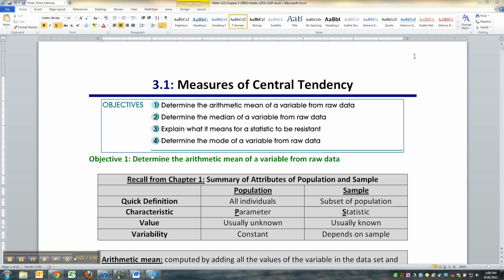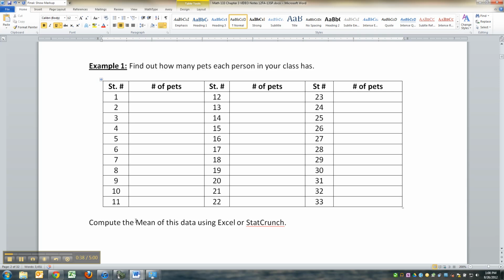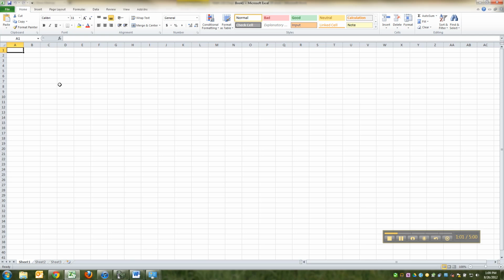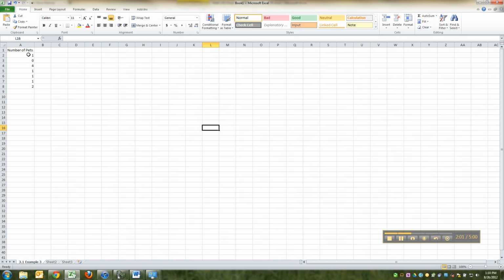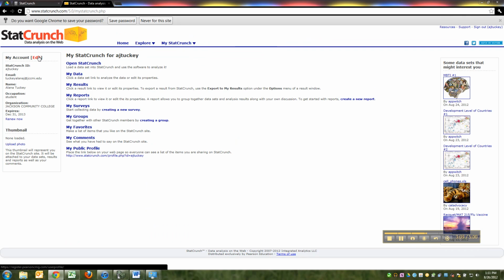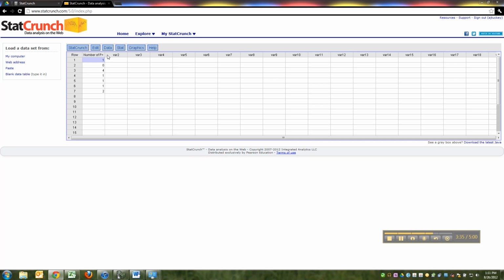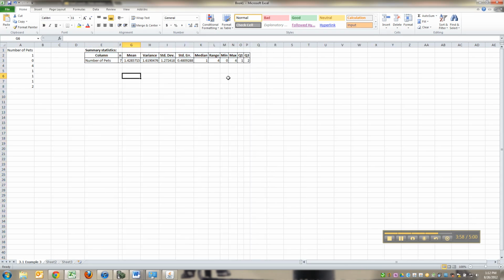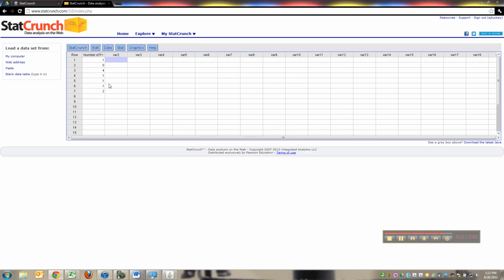133 Technology Assignments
How to set up and work with your Excel Spreadsheet and StatCrunch for technology assignments

(Primarily intended for Math 133 students in the online course at Jackson Community College